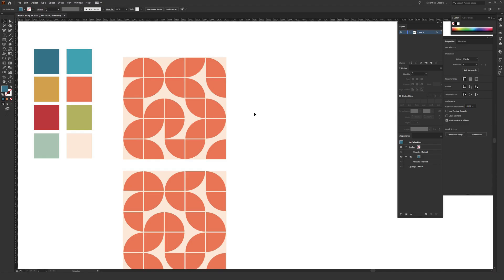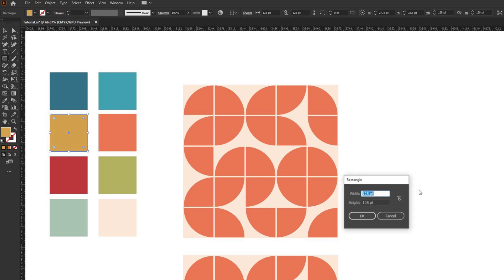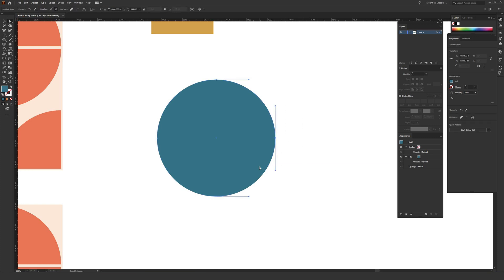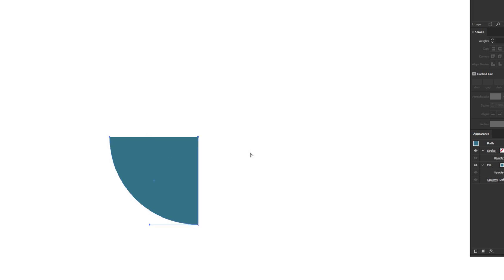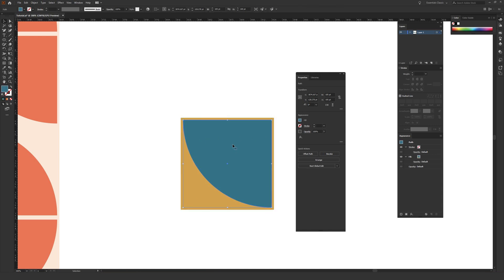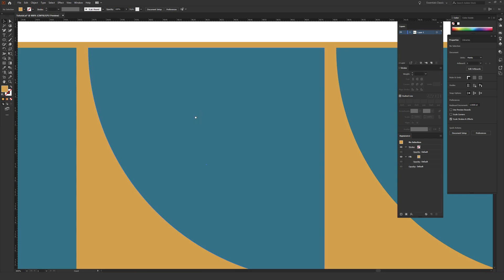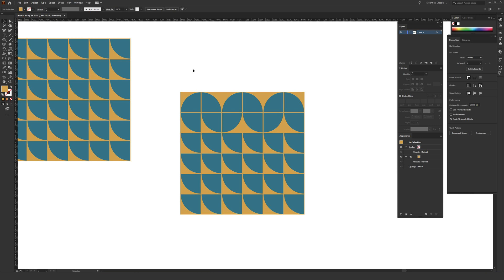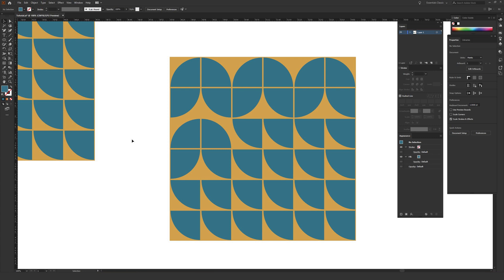How to Make a Mid-Century Modern Pattern in Adobe Illustrator Tutorial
Learn how to make a mid-century modern pattern in Illustrator!

This Adobe Illustrator tutorial goes over how to create a mid-century modern pattern! The cool thing is all you need to make this pattern is a square and a circle, and from there I'll show you how to build a template for quickly making various patterns. It's actually super fun and quite calming to make new patterns once the template is in a good place. :)